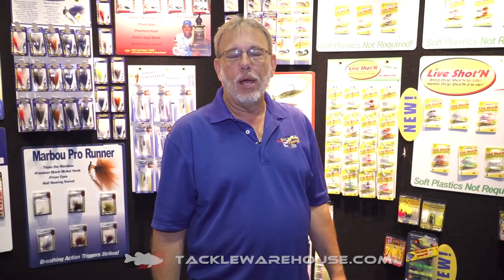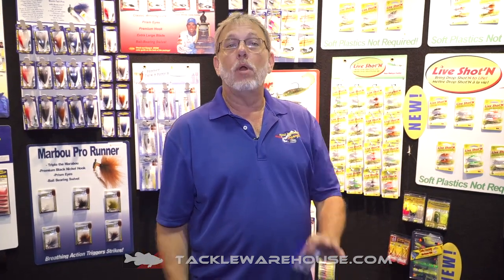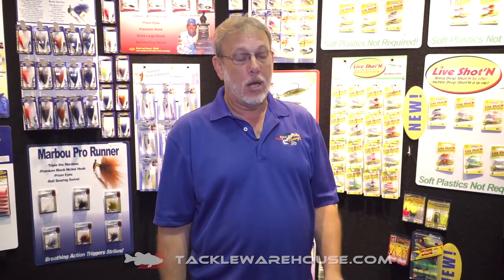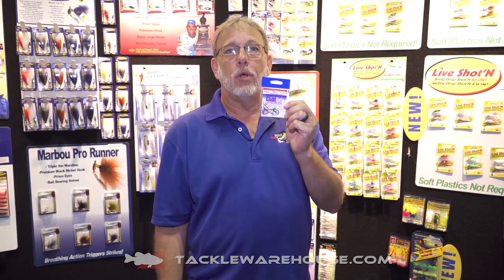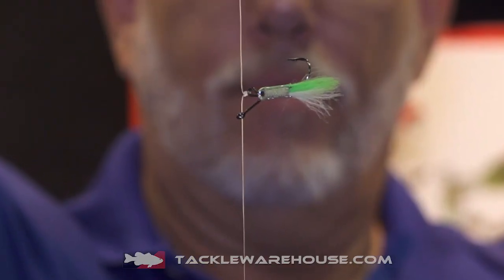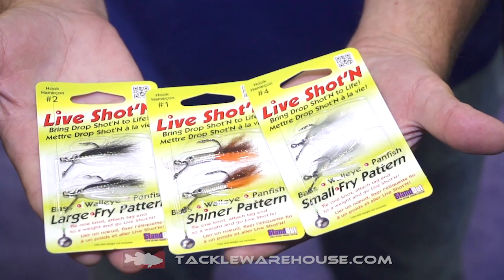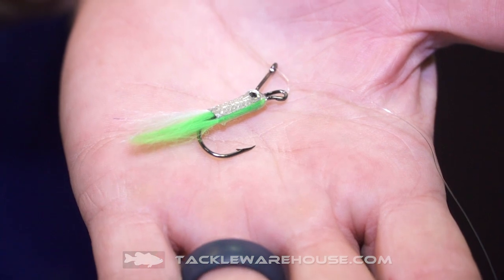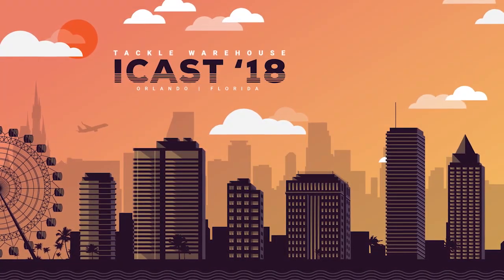TTI-Blakemore Live Shot'N Fry Pattern with Ron Stallings | iCast 2018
TW discusses the Blakemore Live ShotN’ with Ron Stallings at the 2018 ICAST Show in Orlando, Florida.